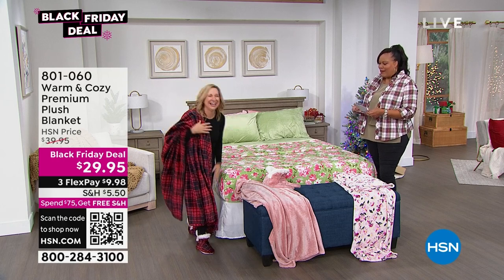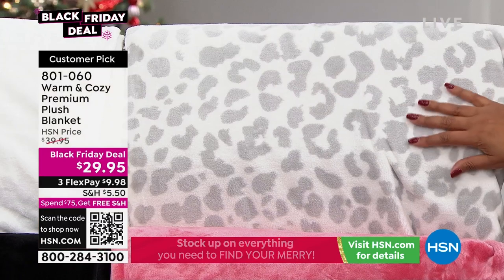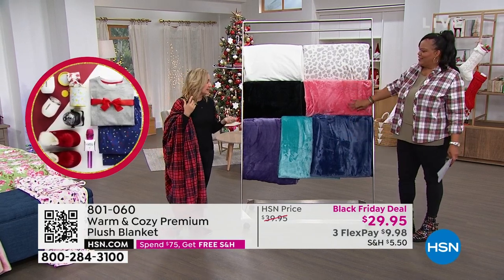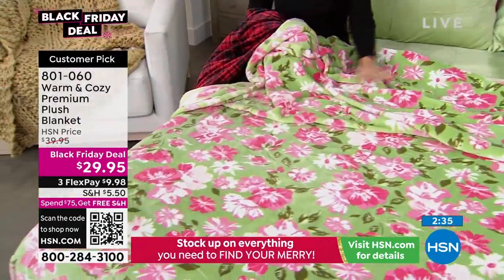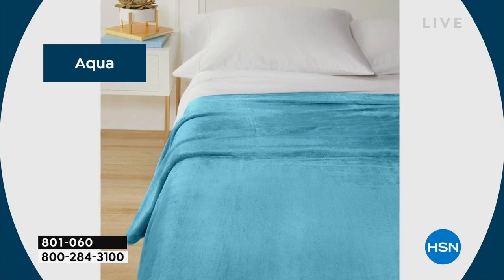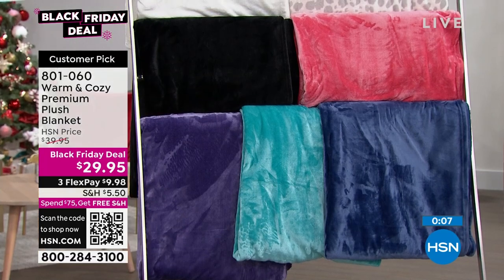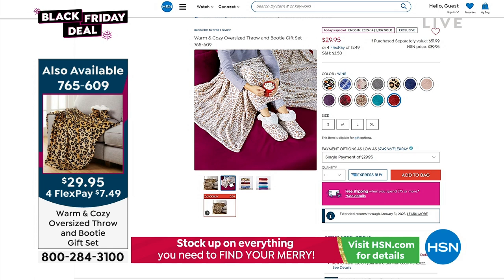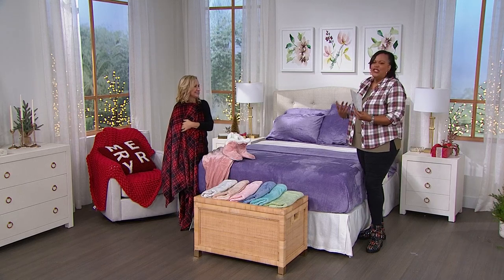Warm Cozy Premium Plush Blanket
Spread this blanket across your bed or stash it in the living room for movie nightits soft, plush fabric is sure to be a hit anywhere in your home. The mediumheavy weight material will provide the perfect amount of warmth and comfort, and there's plenty of space for cuddles. Go on, get cozy.